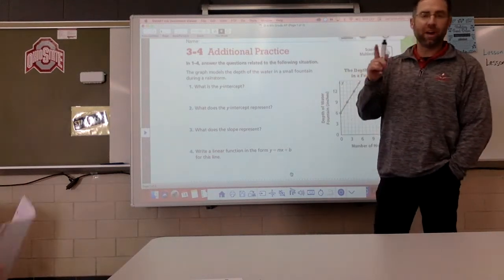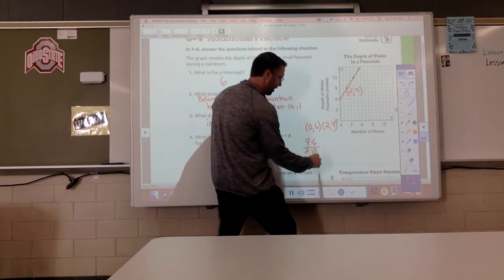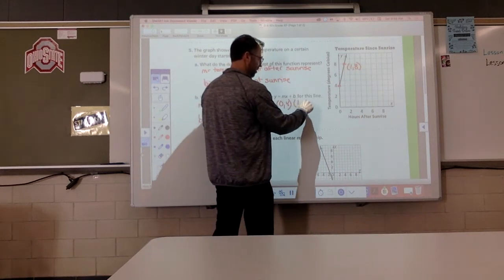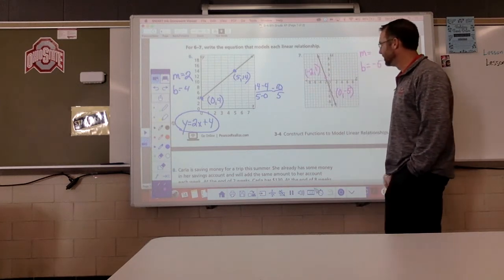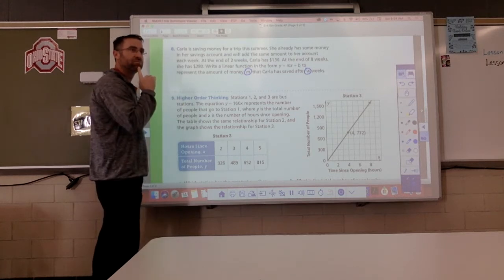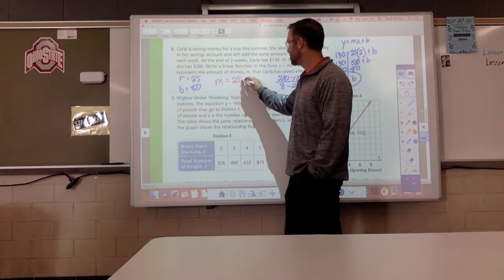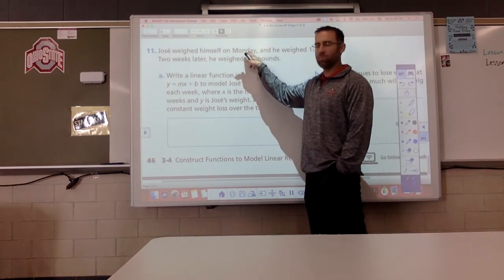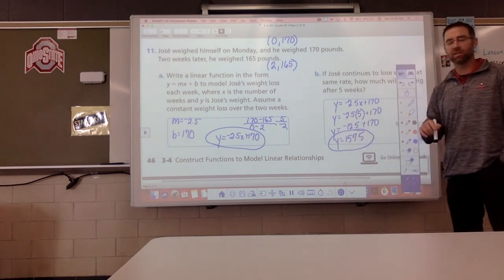3-4 AP pg 55 56